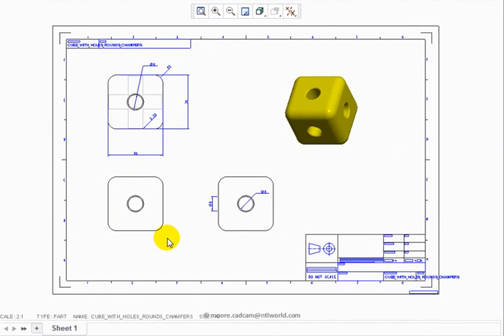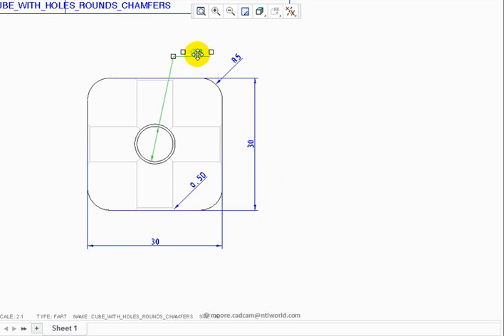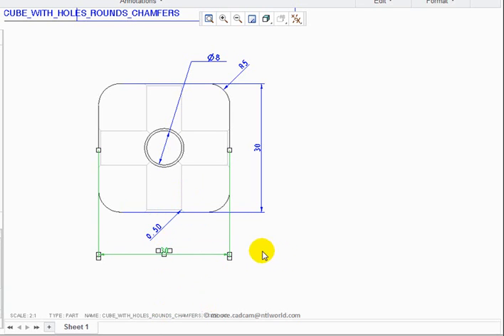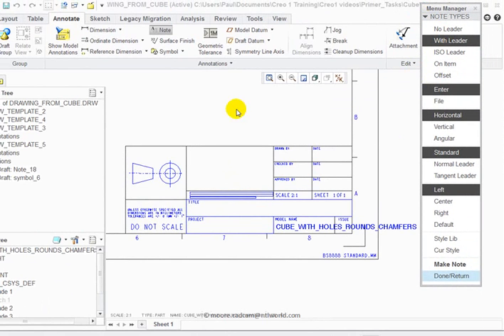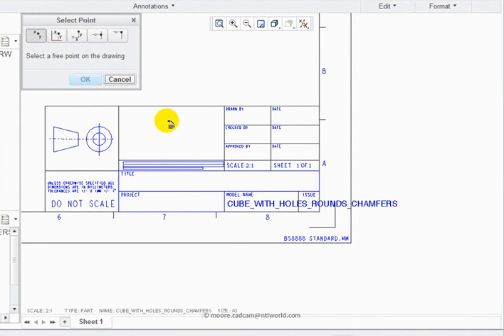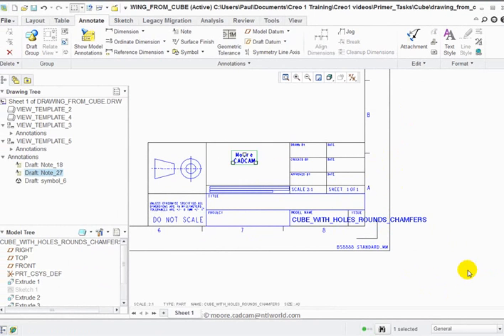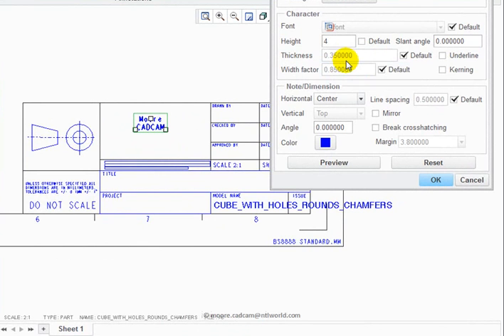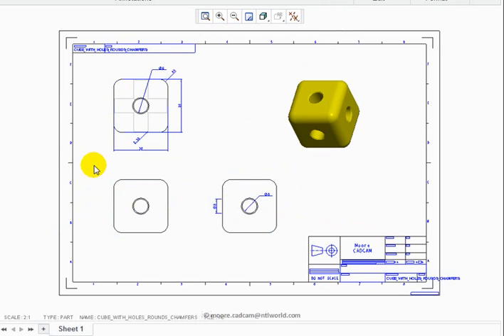modifying drawing annotations.wmv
Creo Parametric - Modifying drawing annotations